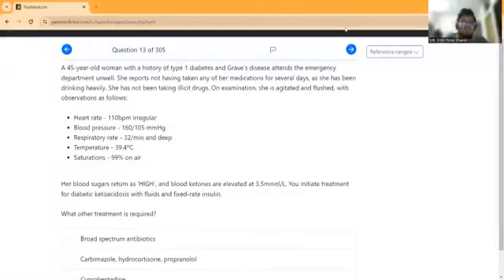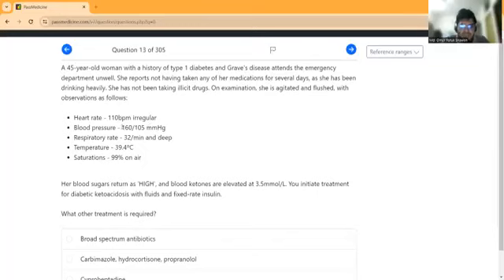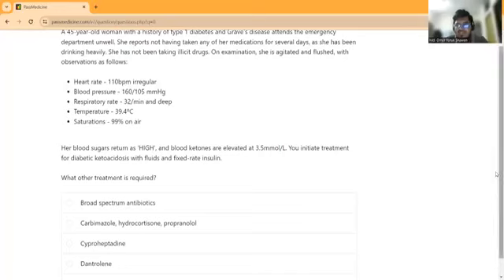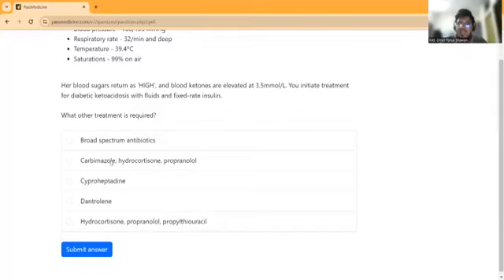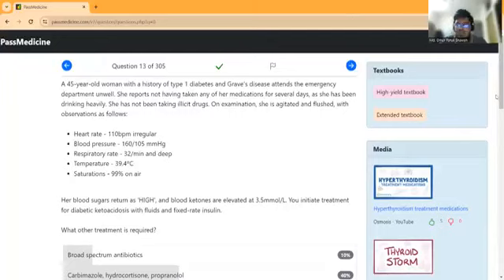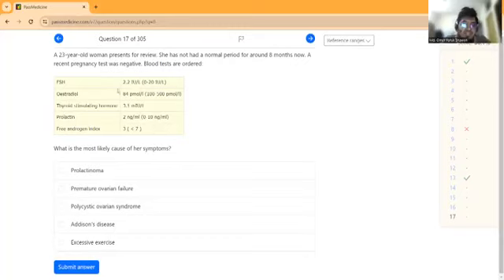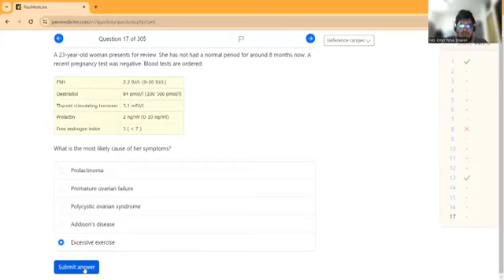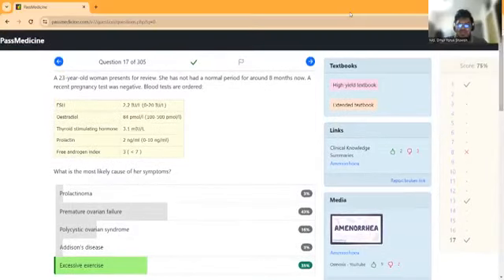Theory and question analysis of MRCP Part 1 || Dr. Omar Faruk Shawon || MediVerse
This is a demonstration of Theory & Question Analysis of MRCP P-1 Course.

To Join Us...